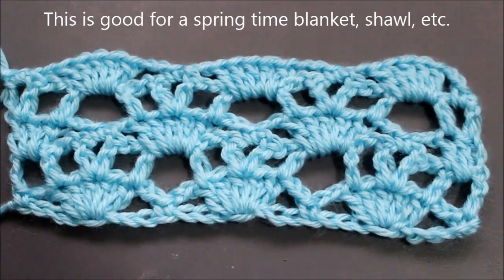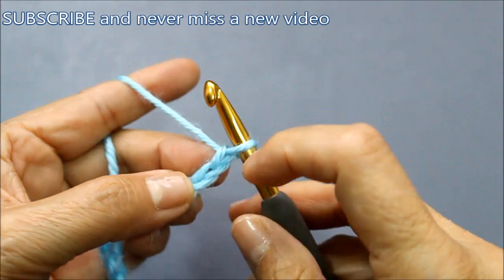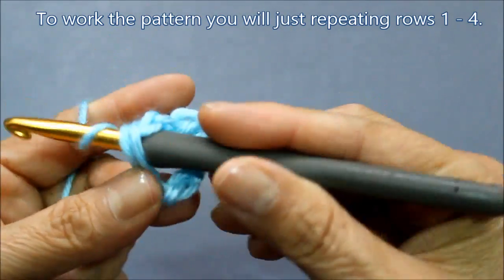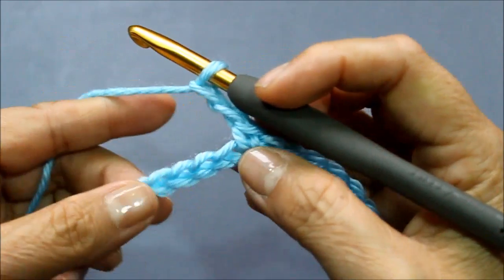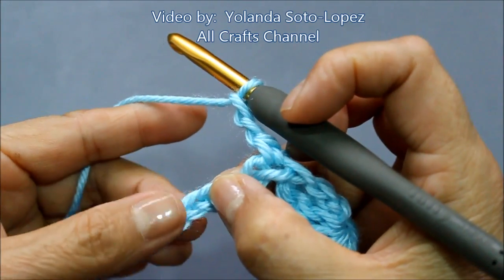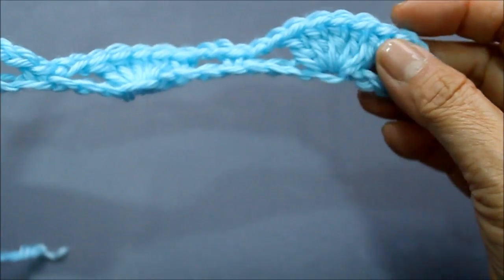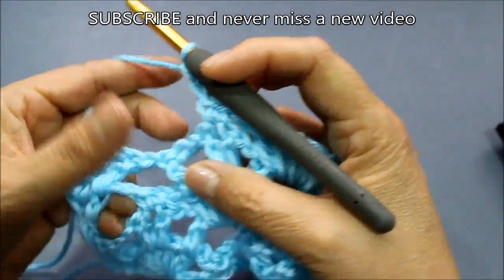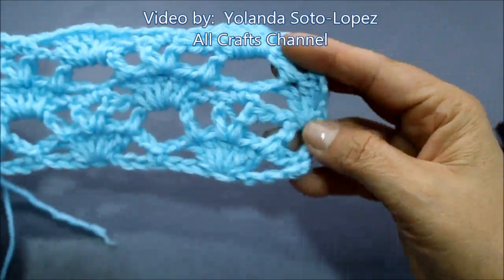Easy to crochet pattern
Learn to crochet this easy pattern. It is great for when you want an "airy" feel to your work. It's ideal for springtime and summer items. You can use any type of yarn and any hook size (just make sure the hook size works well with the yarn you select). I hope you enjoy this tutorial.

Please visit and share your thoughts, photos and comments.

Amazon Virtual Store